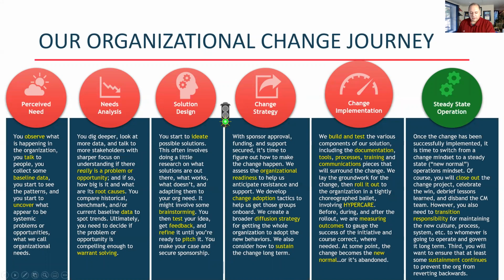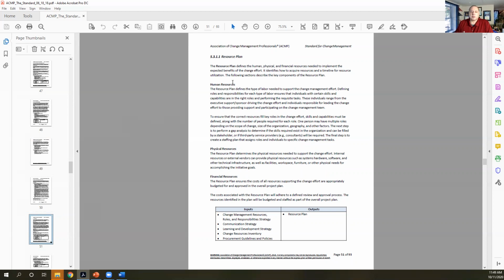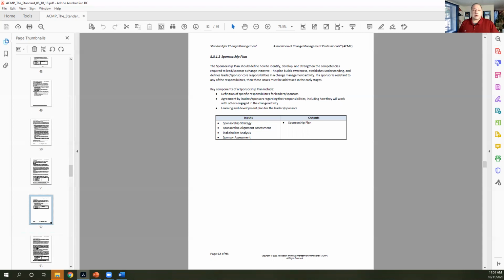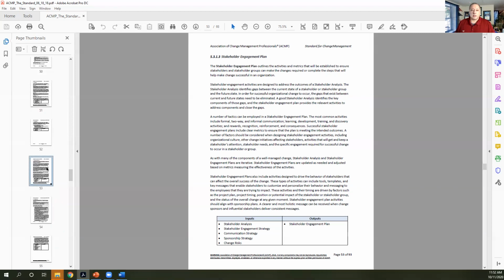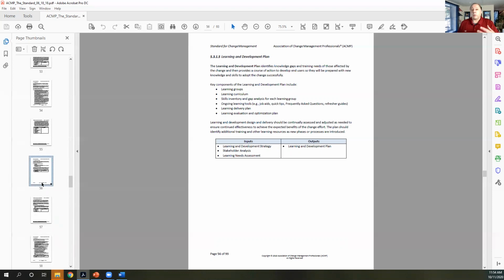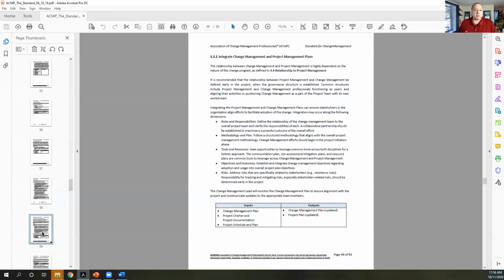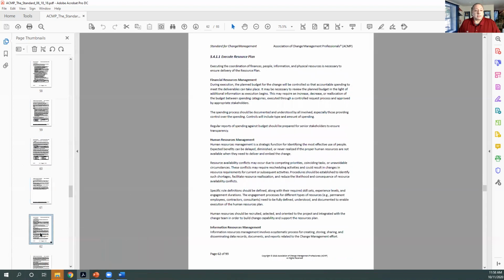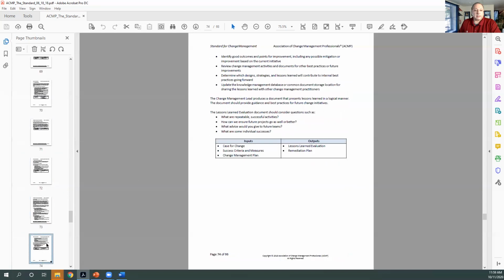SPEX-615: Week 7 RECAP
Here's a recap of the ACMP Standard reading that we discussed in week 7.